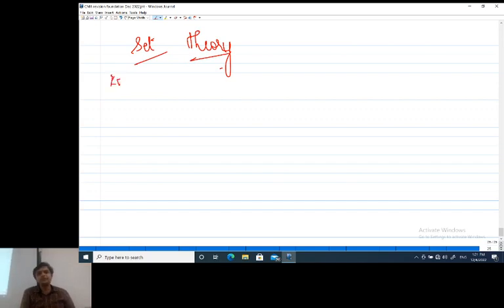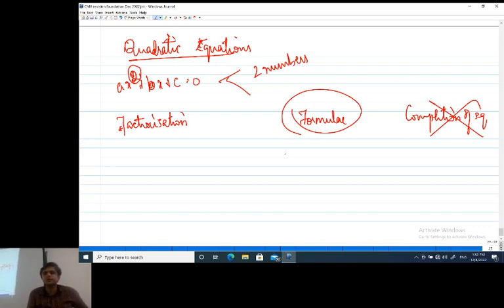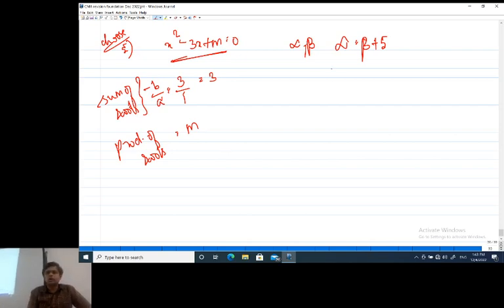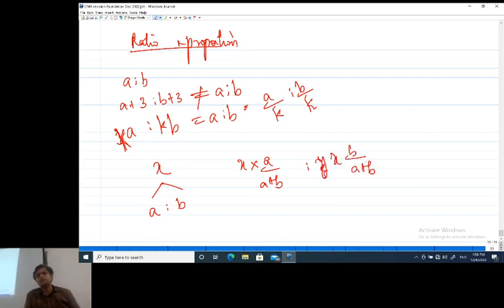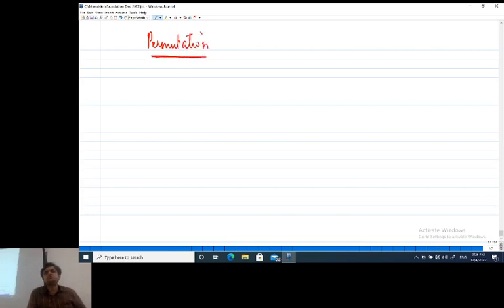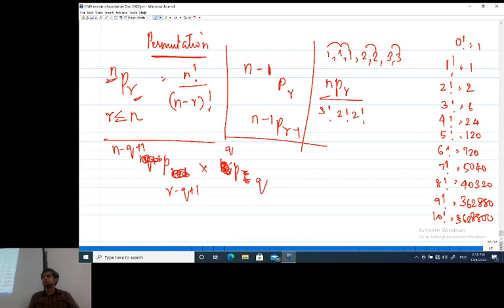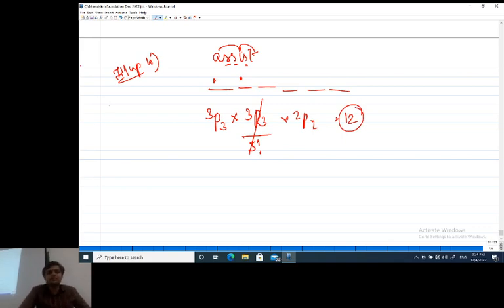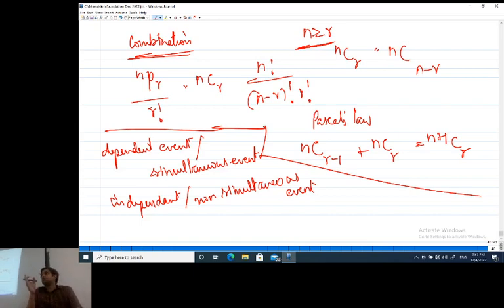CMA foundation Maths revision Part 3